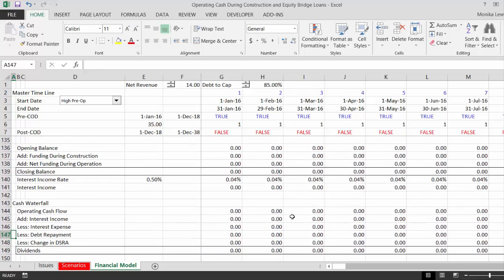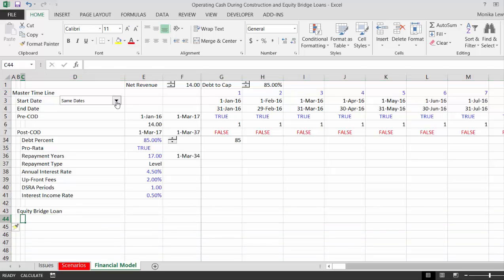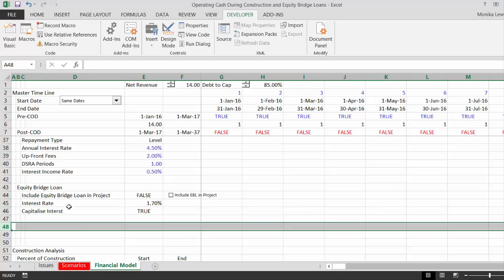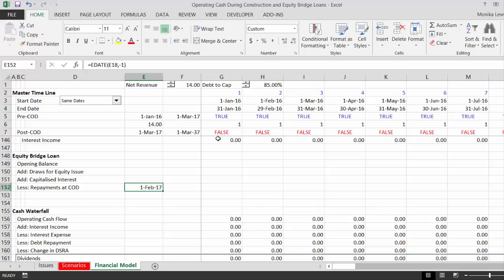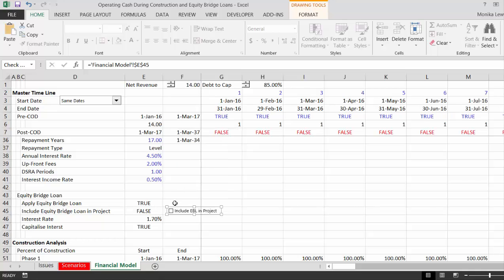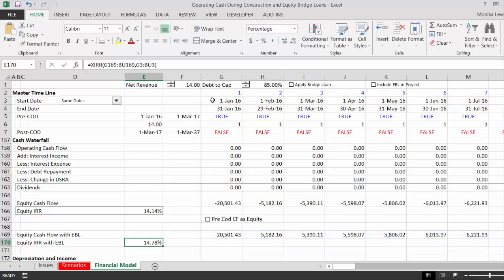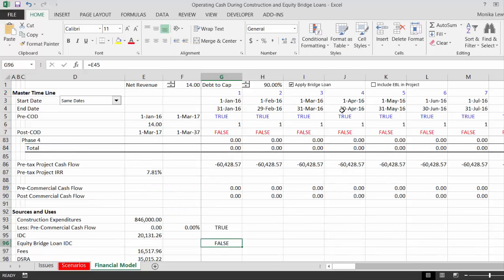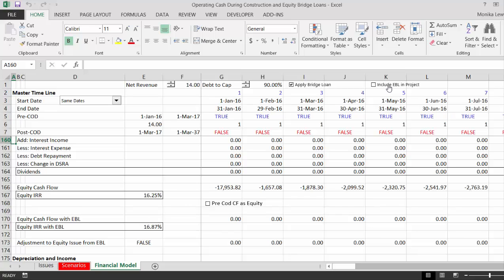Equity Bridge Loan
Demonstrates issues associated with EBL.  Shows that can easily be added to financial model if the interest on EBL is not part of financing calculations of the project.